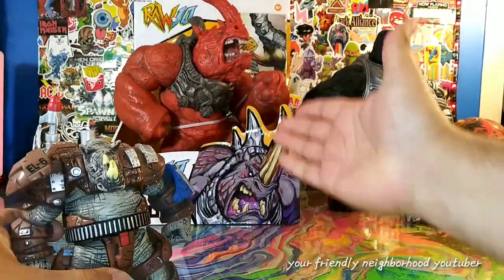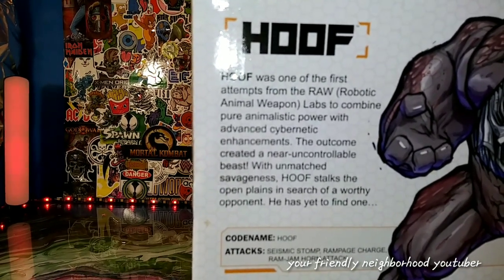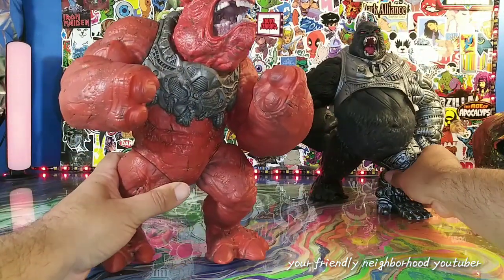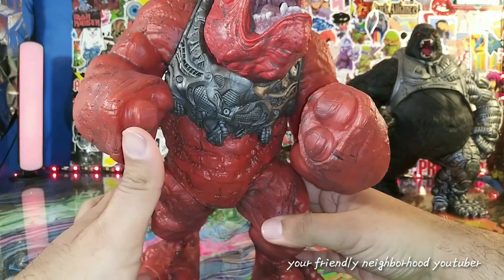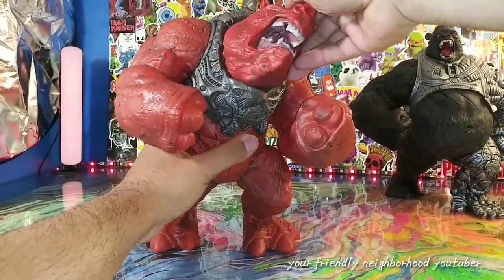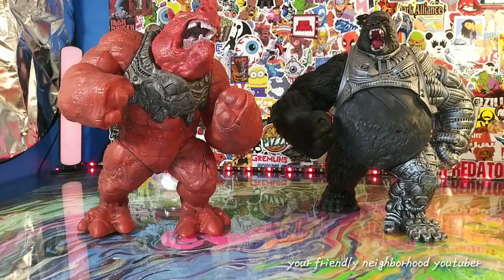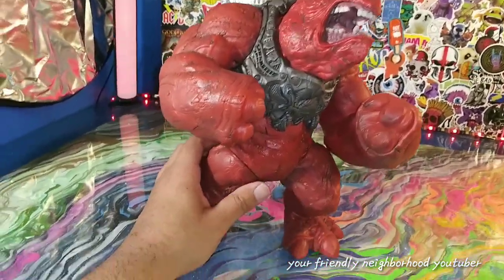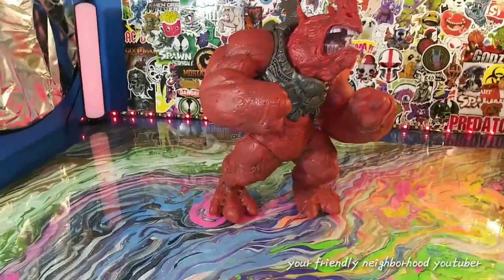HOOF ▪ RAW 10 ▪ MCFARLANE RED VARIANT REVIEW!